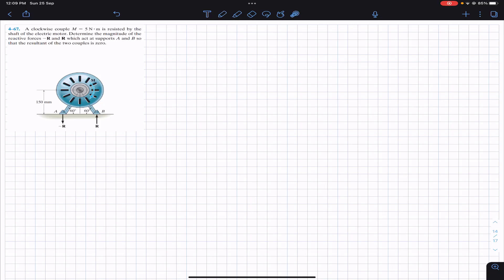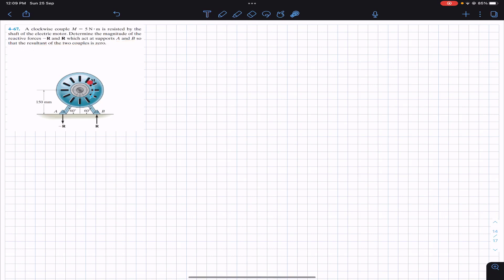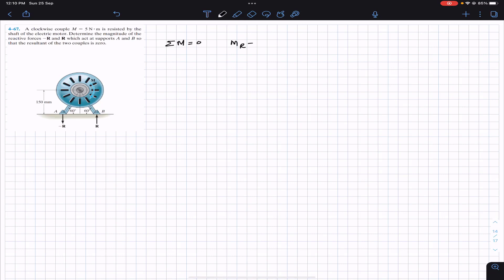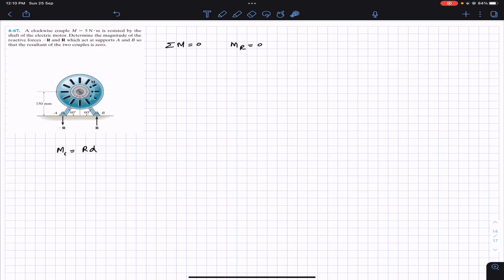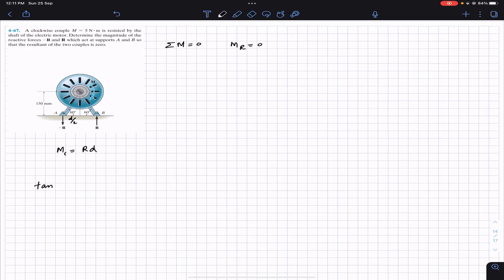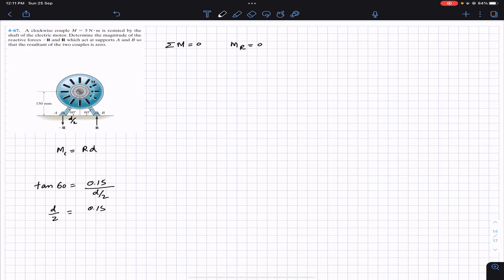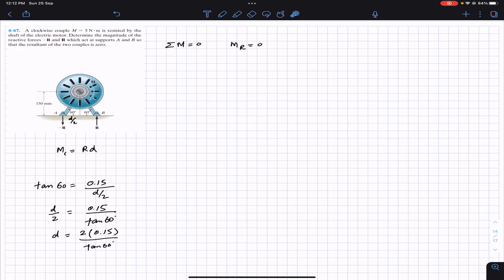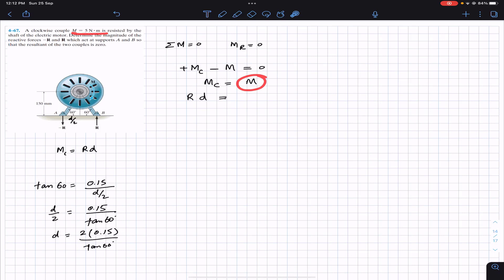4-67 Moment of a Couple Chapter 4 (Hibbeler Statics 14th Edition) Engineers Academy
4–67. A clockwise couple M = 5 N # m is resisted by the shaft of the electric motor. Determine the magnitude of the reactive forces -R and R which act at supports A and B so that the resultant of the two couples is zero.

*4–68. A twist of 4 Nm is applied to the handle of the screwdriver. Resolve this couple moment into a pair of couple forces F exerted on the handle and P exerted on the blade.